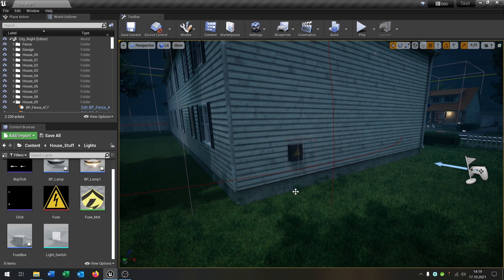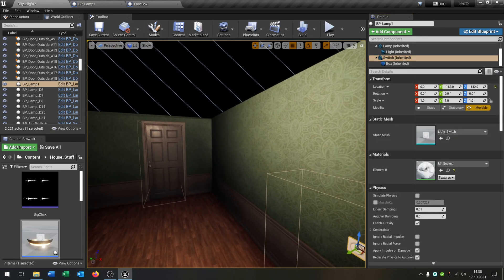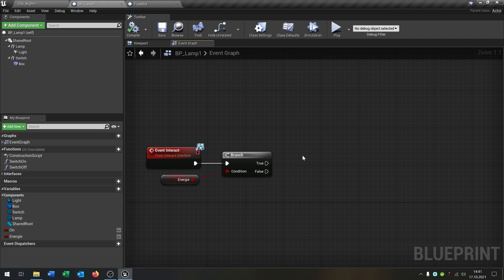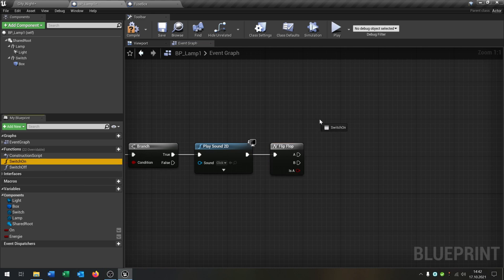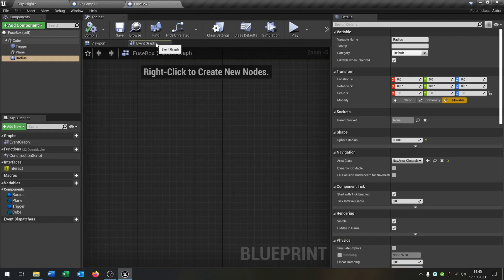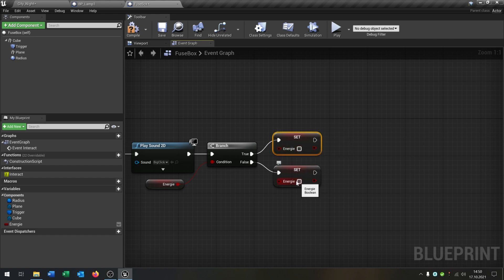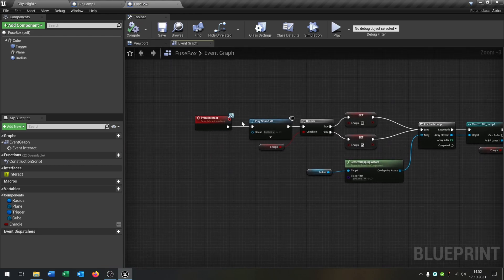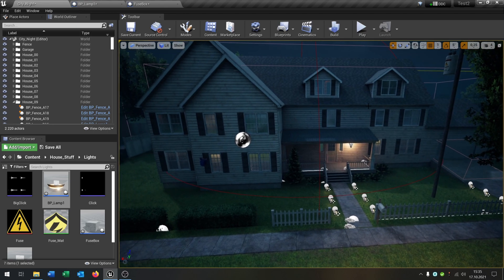Unreal Engine Light / Fues Box Tutorial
Hello everyone. This is a quick Tutorial, how to create a Fues Box System.